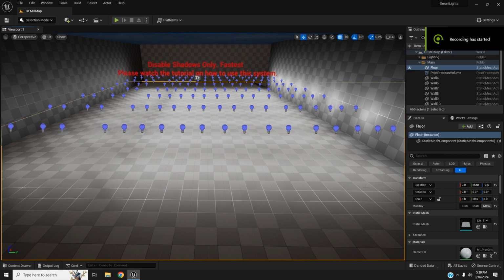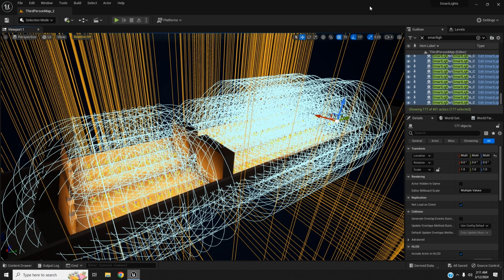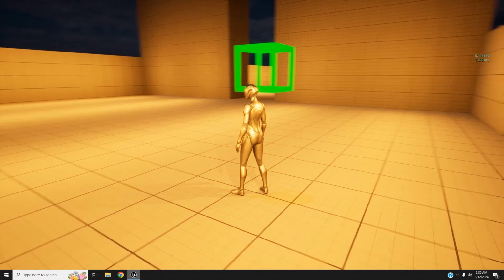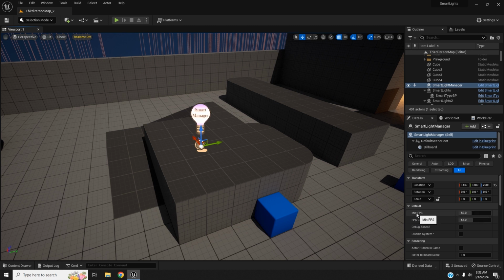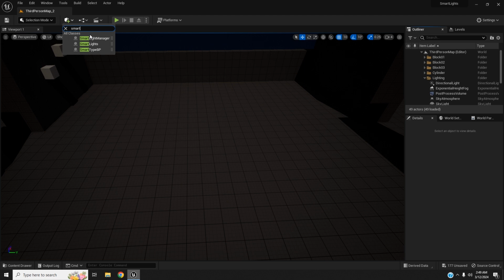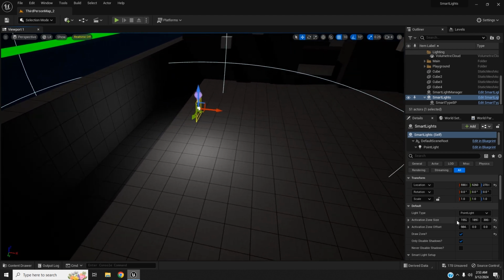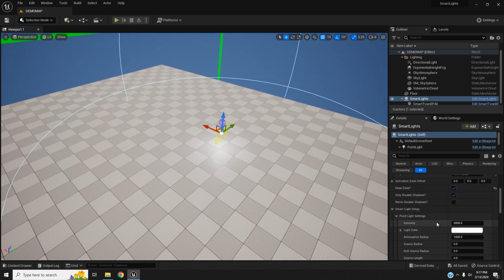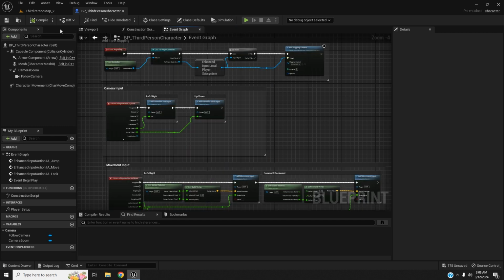Smart Lights (Outdated Version)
NOTE: THIS IS NO LONGER THE CURRENT VERSION
Click the link to go to the current version.